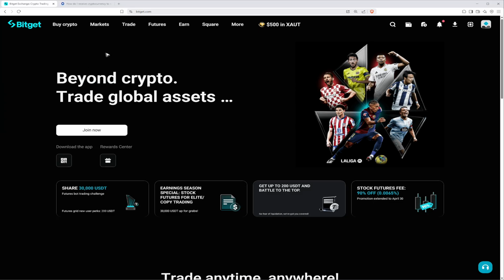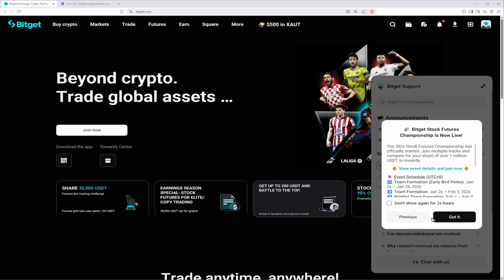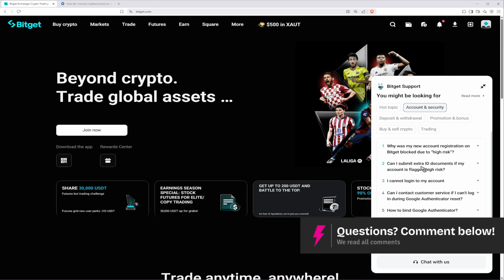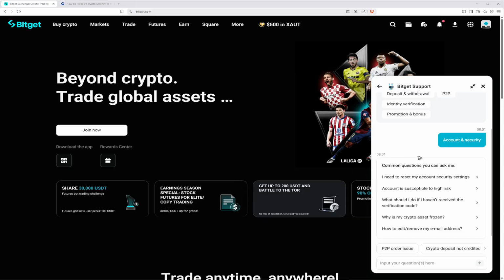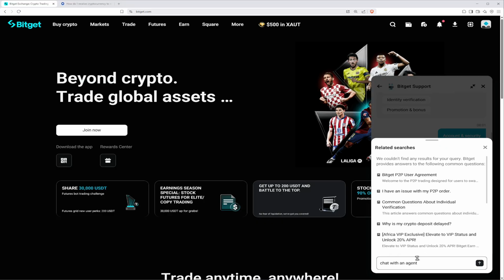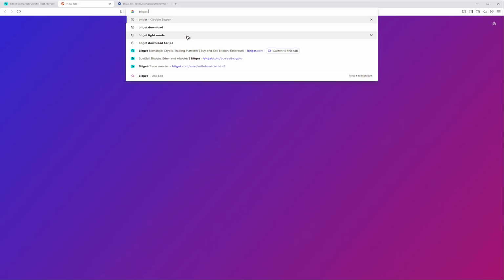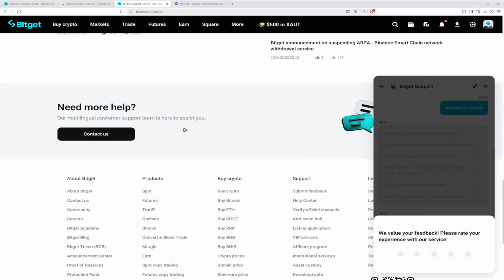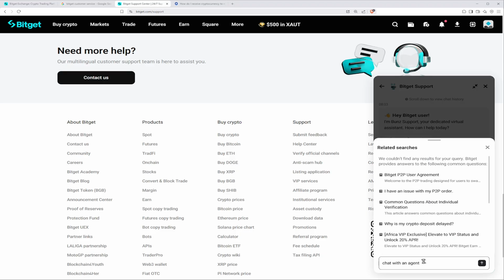How to CONTACT BITGET CUSTOMER SERVICE (Step by Step)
This video explains how to reach out to Bitget's customer service for assistance with your account, trading issues, or general inquiries. Please consider liking the video and letting us know if you have any comments, ideas or questions, we really appreciate any feedback! We have plenty of other tutorials on our channel so come and see if we can help you with anything else :)